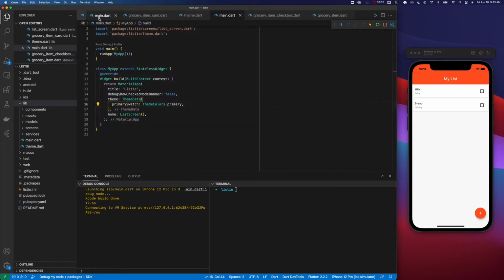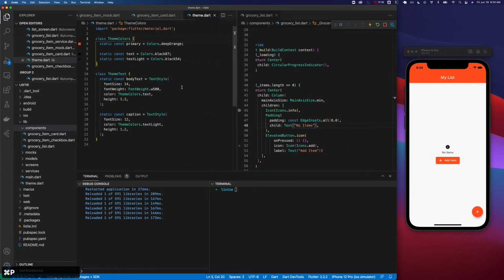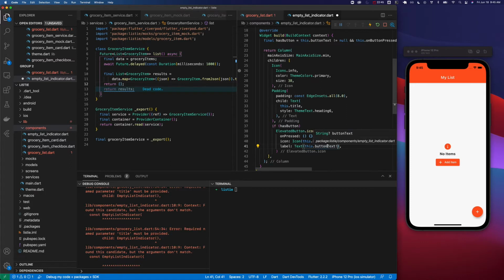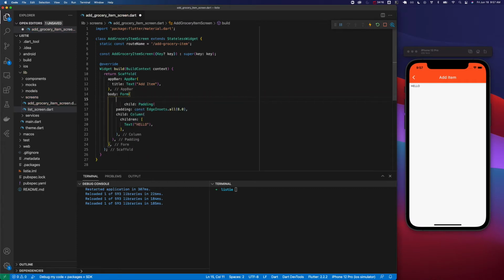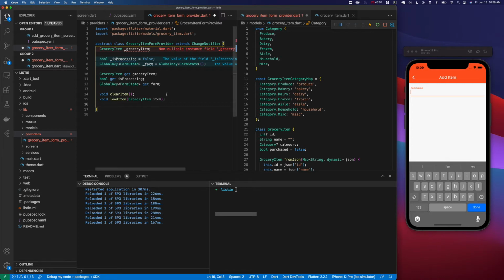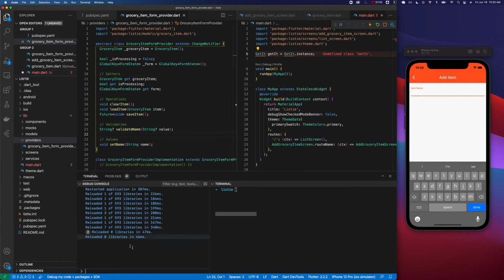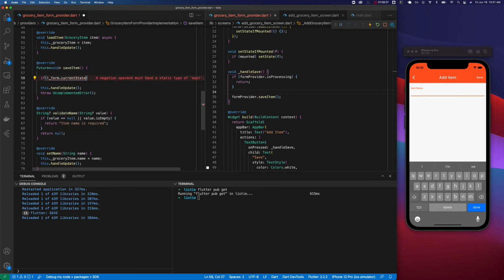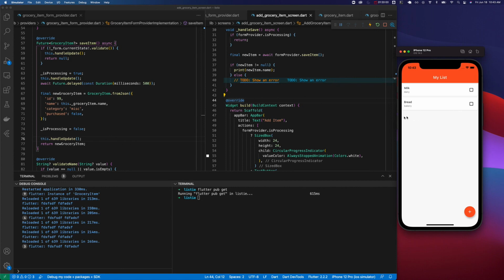Fast Flutter: Part 2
This is part two of an exciting series of building apps in Flutter. Scoped towards beginners with a bit of coding/flutter knowledge, we're going to build an app throughout 6 videos + a 7th bonus video for the backend/API service.

Not a beginner? I still hope these videos will be relevant as we do touch on quite a few important aspects of building (and shipping!) an app. Come for the learning and stay for the pro tips.